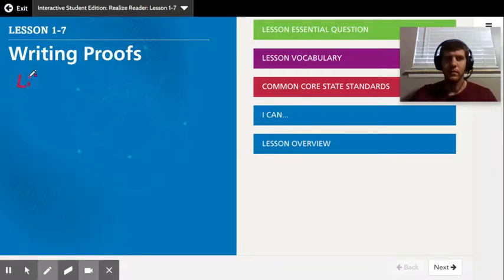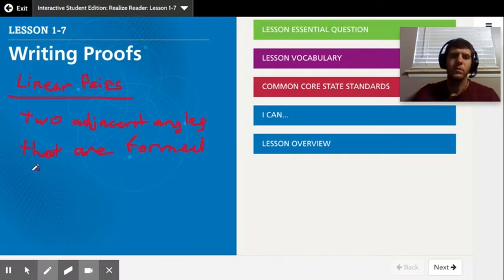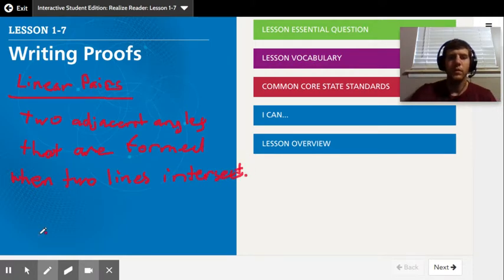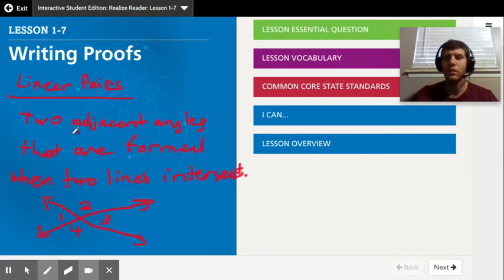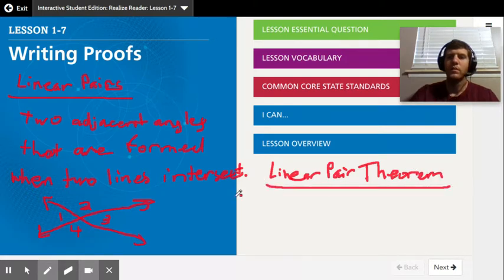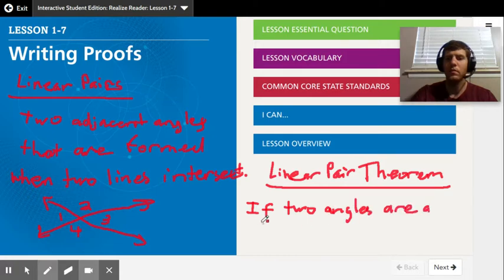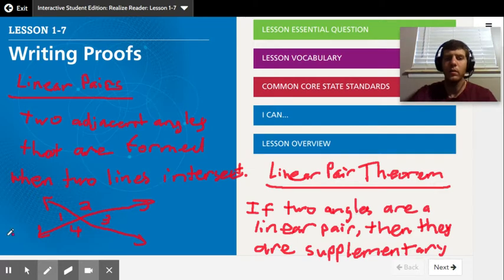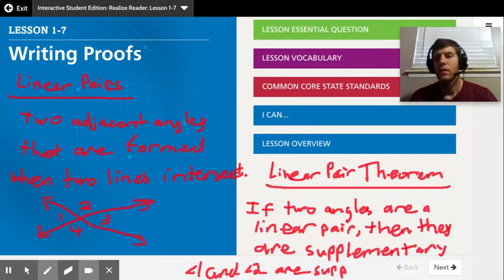Linear Pairs and Linear Pair Theorem